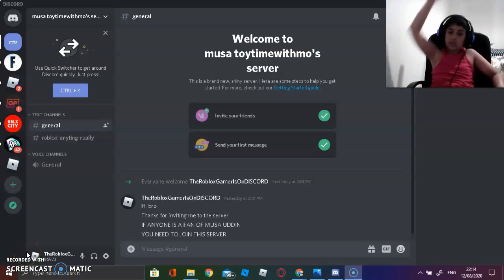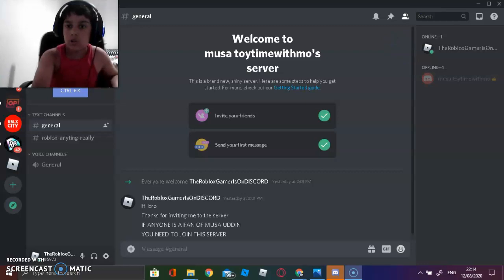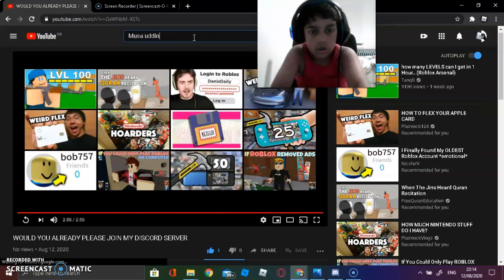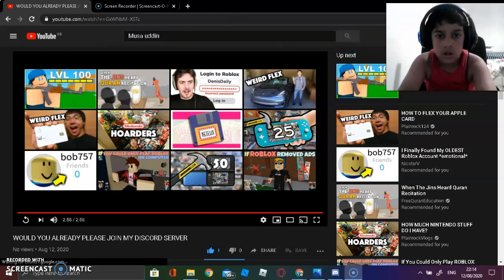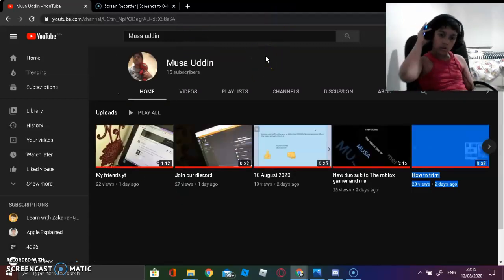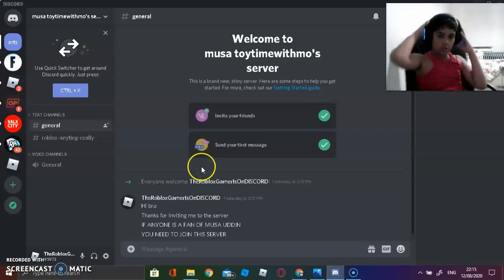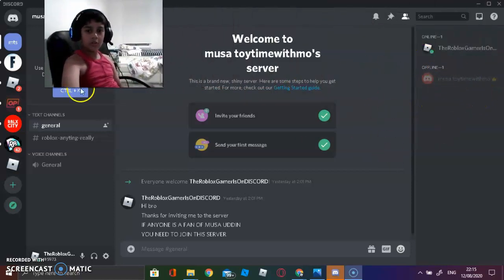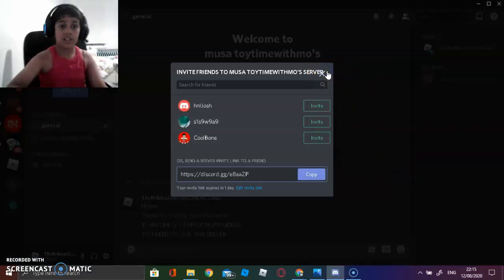Join Musa Uddins discord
Please Join my friends Discord server cause Im his only member